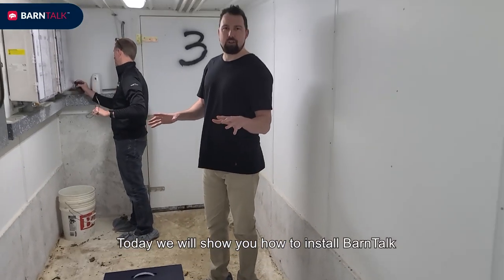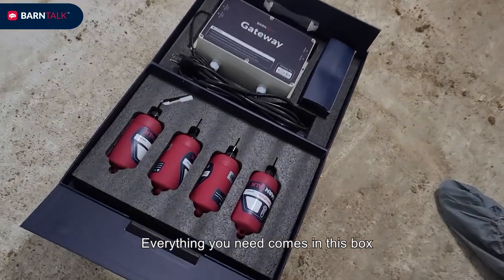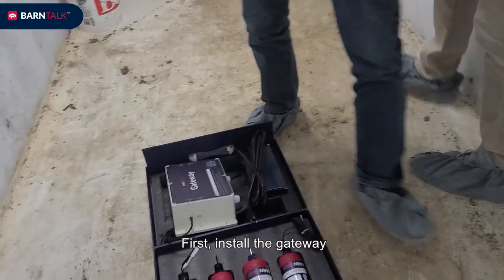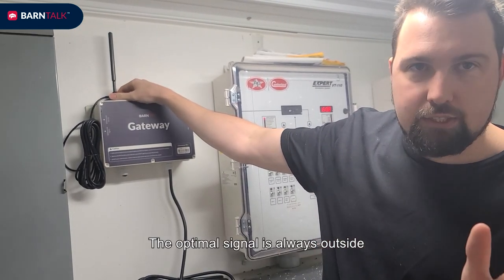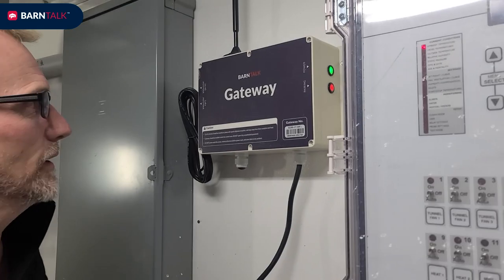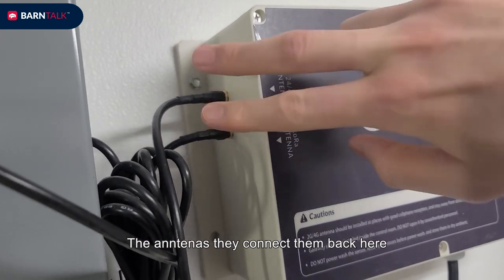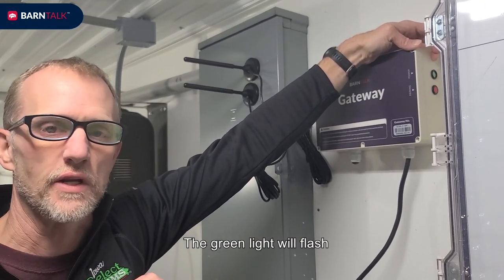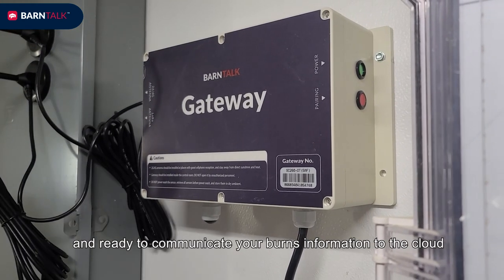BarnTalk Gateway Installation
Step inside one of our own barns as the BarnTools team guides you through the easy, step-by-step installation process of the BarnTalk Cellular Gateway for the BarnTalk Remote Farm Alarm and Livestock Monitoring System.